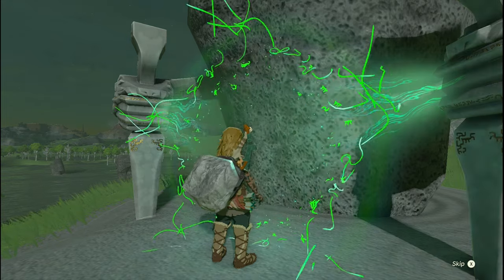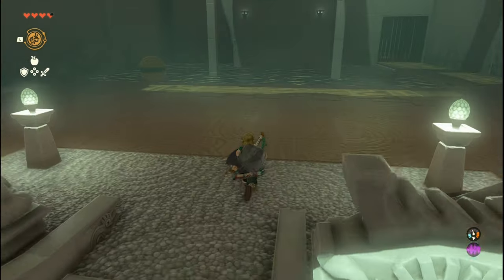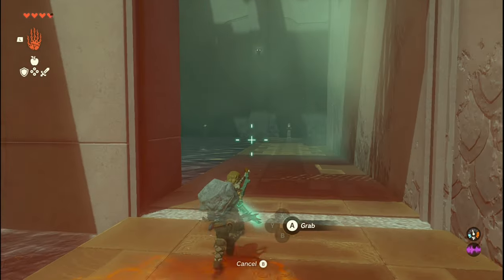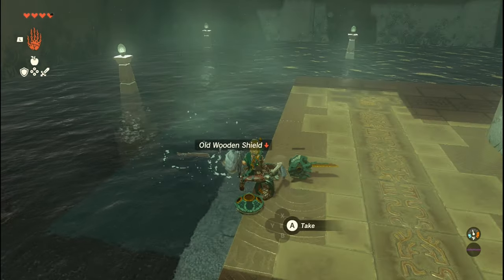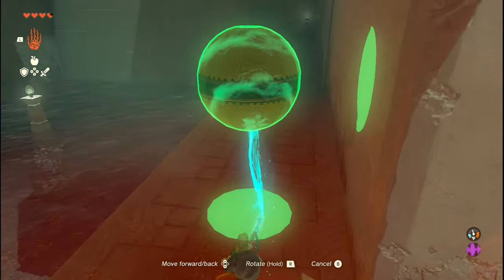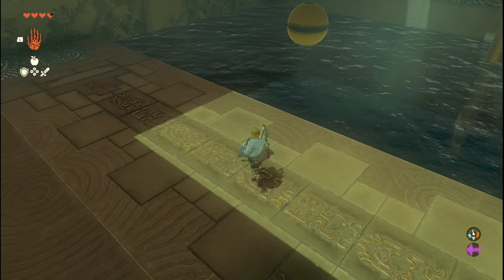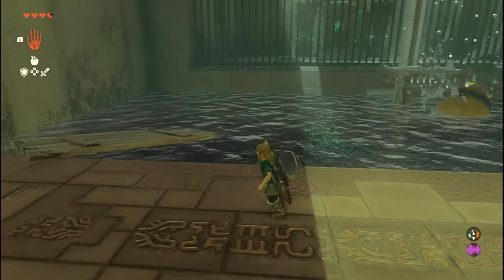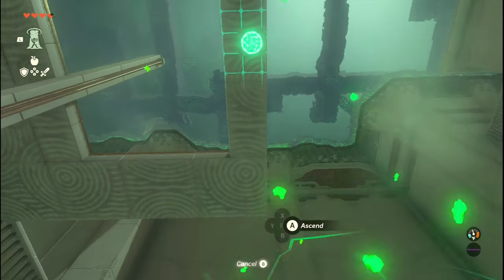Legend of Zelda Tears of the Kingdom Jonsau Shrine Guide with All Secrets and Chests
In this video The Legend of Zelda Tears of the Kingdom Jonsau Shrine Guide and All Chest Locations I show you how to find the Jonsau Shrine in the Legend of Zelda Tears of the Kingdom located in the Lanayru Wetlands Region. I also show how to solve the puzzles inside the shrine as well as where the hidden chest is that contains a Strong Construct Bow. This shrine is also known as Deep Force. You'll use the abilities Ultrahand and Ascend to solve the puzzles.

You can purchase The Legend of Zelda Tears of the Kingdom on Amazon
You can get the Special Edition OLED Switch for Tears of the Kingdom

Chapters:
0:00 How to find the shrine
0:40 First Puzzle
1:04 First Chest (Strong Construct Bow)
1:37 Second Puzzle
2:12 Third and Final Puzzle
3:12 Ceremony of Light